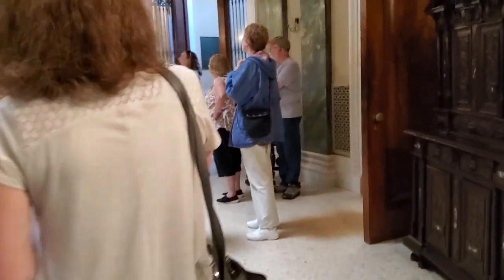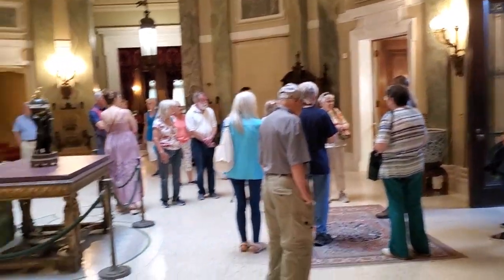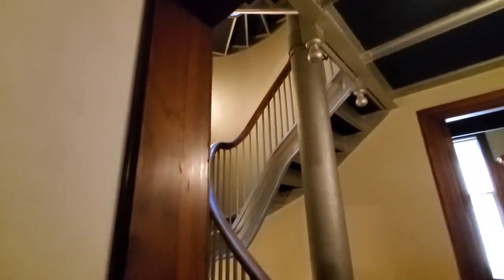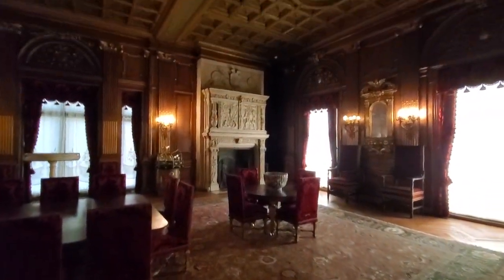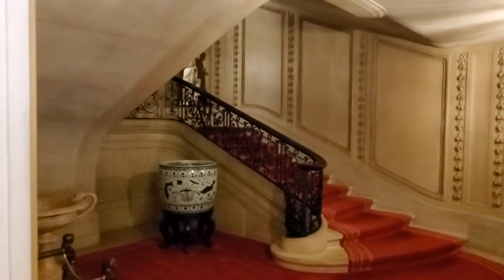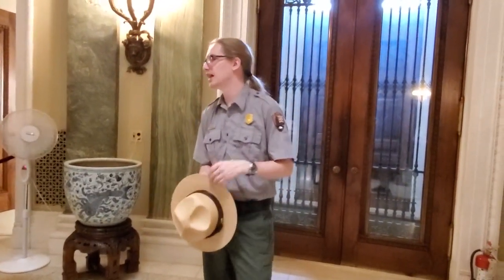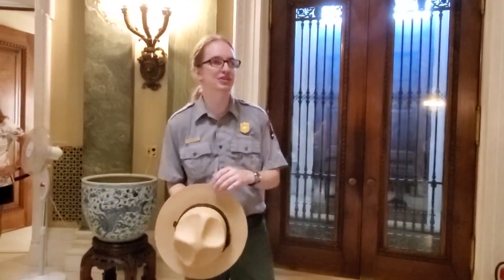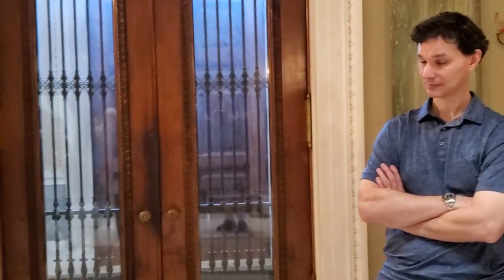Vanderbilt Mansion Hyde Park NY unedited 1st Floor scenes